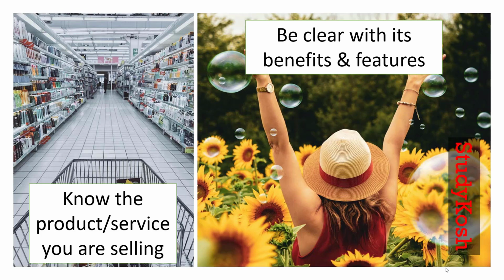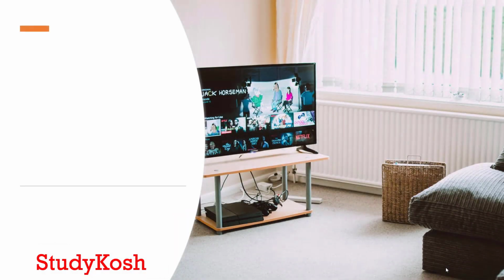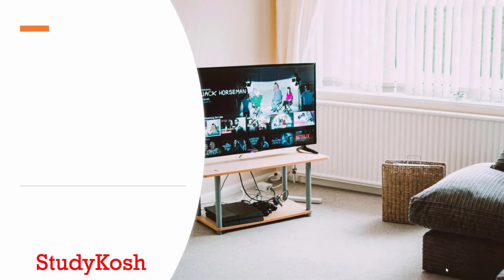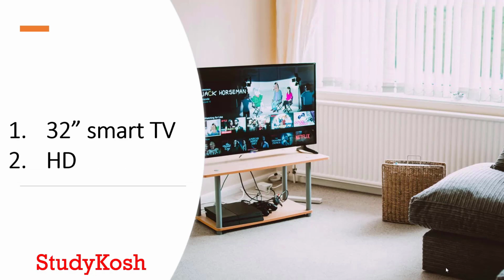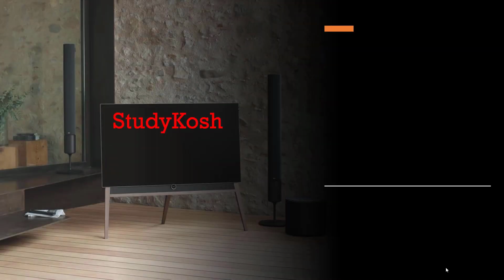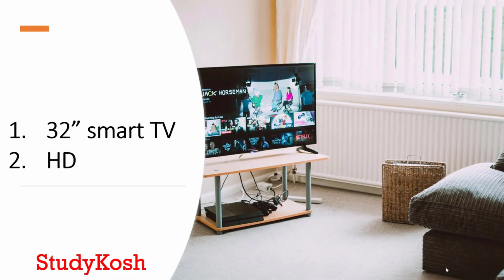Write what sells | Complete copyrighting | StudyKosh I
Designed by: Digital Marketing Expert (IIM Alumni)

Language : English

If you either create a website or social media accounts, you must be aware about the various copyright rules to follow in your blogs, posts or the content you upload. This complete Copyright course will teach you what people intend to buy and how.

This course covers:
· Familiarization with the term “copyright”.

· Certain different facts to know about.

· Identify the end user.

· Time & Money are the secondary factors.

Key Features:
· CTA

· AIDA Model

· Headings & Subheadings

·  Internet connectivity

Who will get maximum benefit from this course?

· Professionals who want to learn to create the website.

· College students (B.Tech/BCA)

· Digital Marketing students/professionals

Happy Learning!!